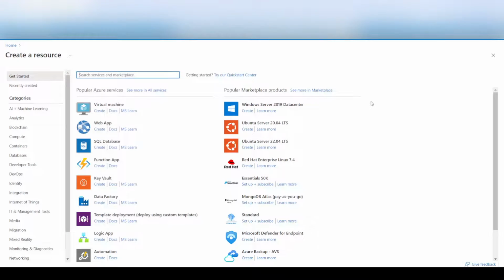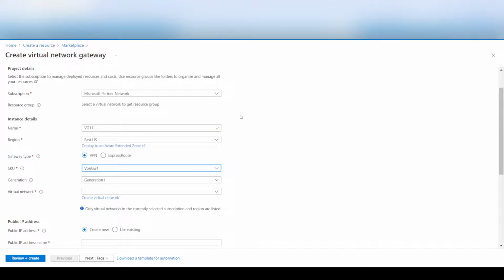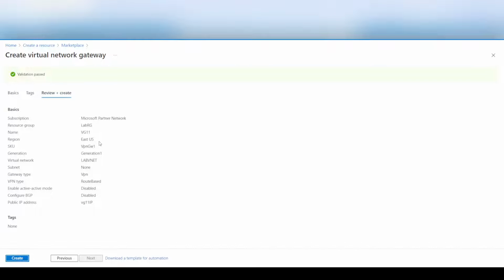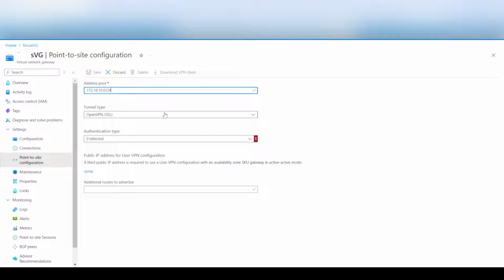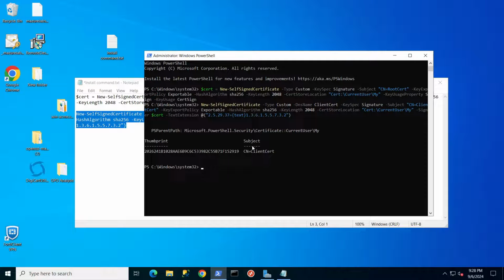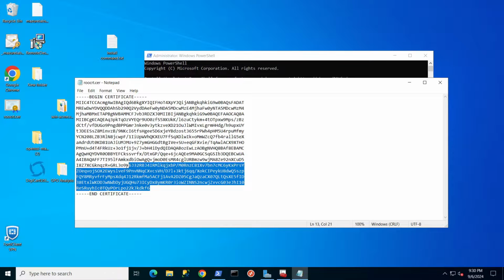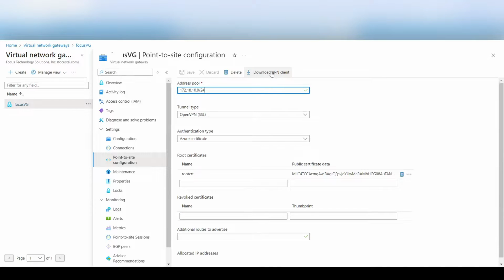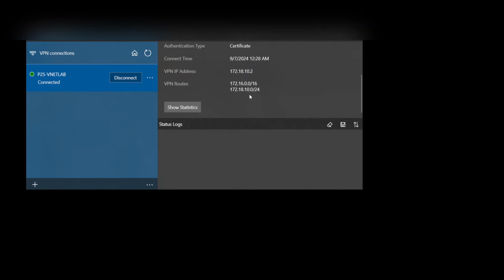Azure Point to Site VPN Configuration Step by Step | VPN Gateway | Certificates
A Point-to-Site (P2S) VPN gateway connection lets you create a secure connection to your virtual network from an individual client computer. A P2S connection is established by starting it from the client computer. This solution is useful for telecommuters who want to connect to Azure VNets from a remote location, such as from home or a conference. P2S VPN is also a useful solution to use instead of S2S VPN when you have only a few clients that need to connect to a VNet.

Today we are going to learn about Azure VPN Gateway and how to configure a P2S connection to Azure.

$cert = New-SelfSignedCertificate -Type Custom -KeySpec Signature -Subject "CN=RootCert" -KeyExportPolicy Exportable -HashAlgorithm sha256 -KeyLength 2048 -CertStoreLocation "Cert:\CurrentUser\My" -KeyUsageProperty Sign -KeyUsage CertSign

New-SelfSignedCertificate -Type Custom -DnsName ClientCert -KeySpec Signature -Subject "CN=ClientCert" -KeyExportPolicy Exportable -HashAlgorithm sha256 -KeyLength 2048 -CertStoreLocation "Cert:\CurrentUser\My" -Signer $cert -TextExtension @("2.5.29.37={text}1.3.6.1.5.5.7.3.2")